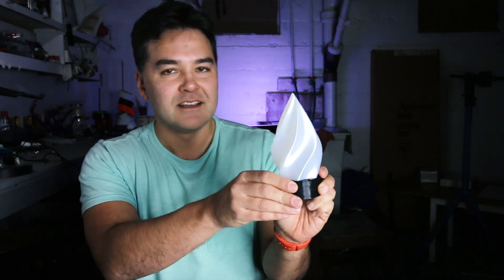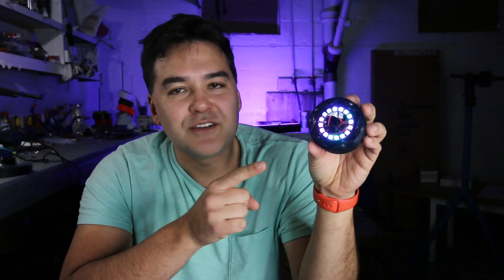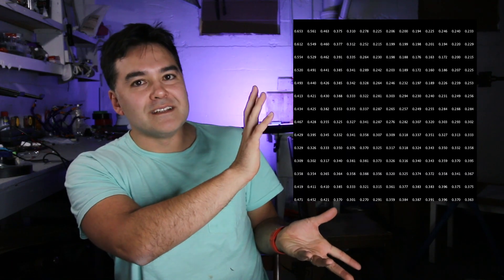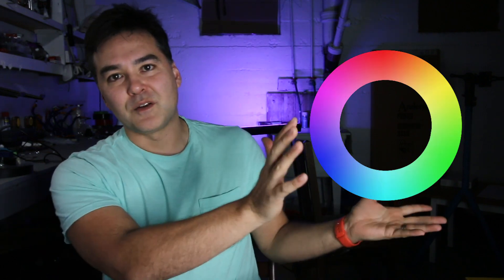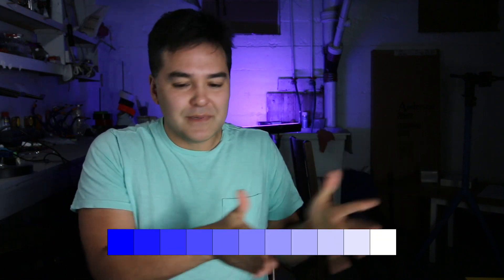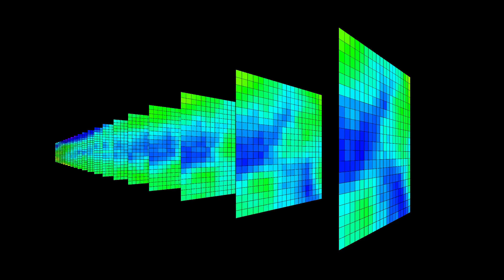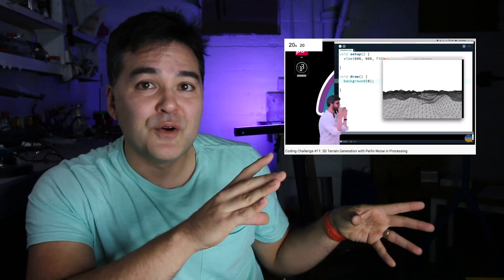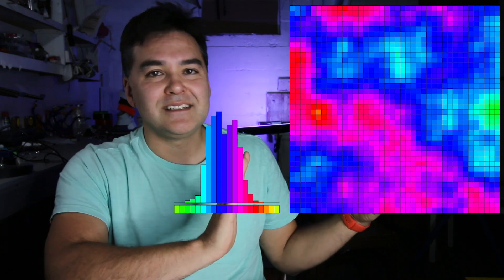LED flame with plasma effect (Perlin noise)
Using algorithms to create some organic effects for your LEDs.